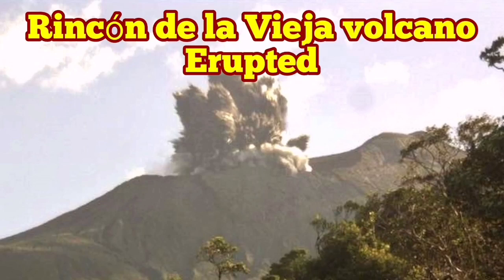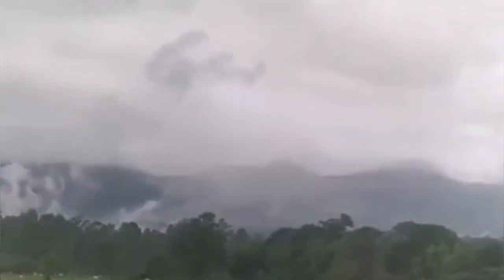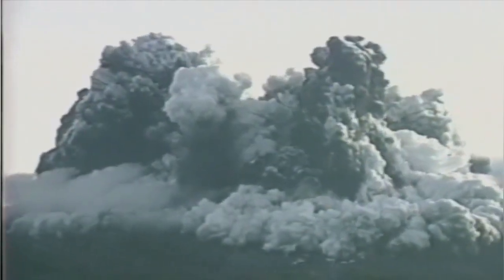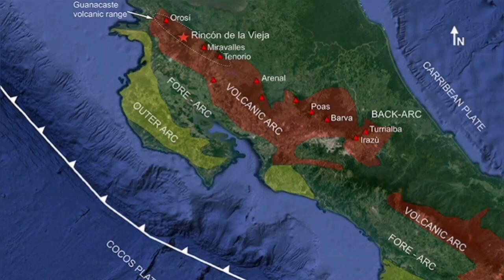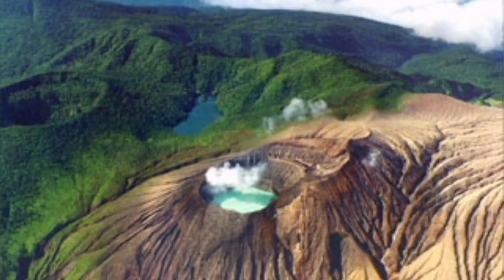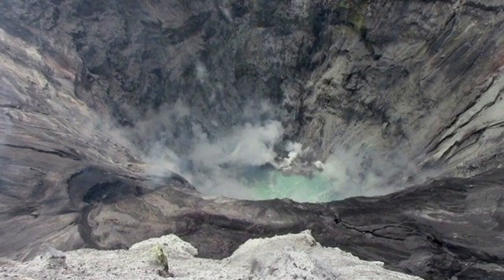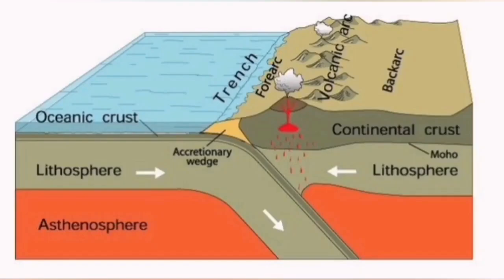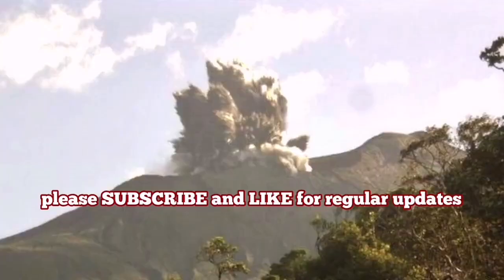Rincón de la Vieja Volcano Erupted, Costa Rica, Central America, Indo-Pacific Ring Of Fire